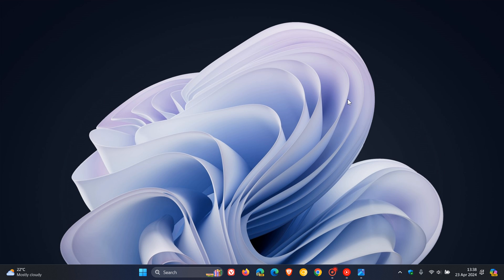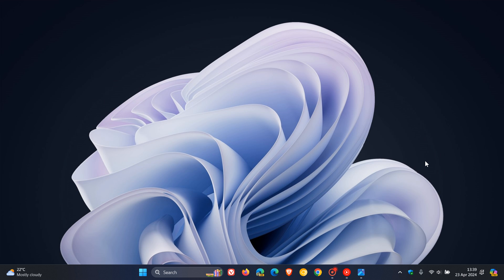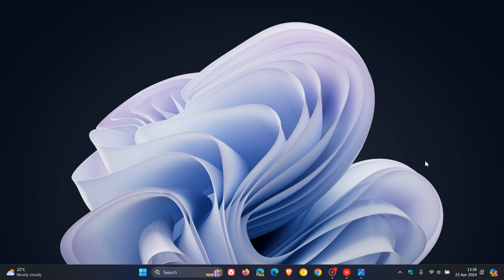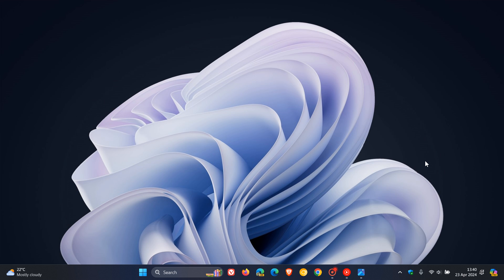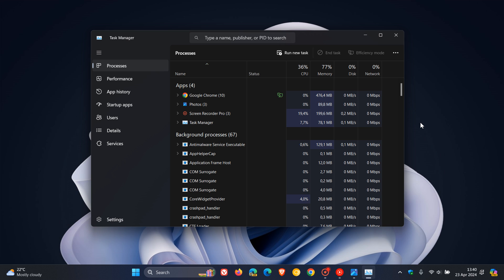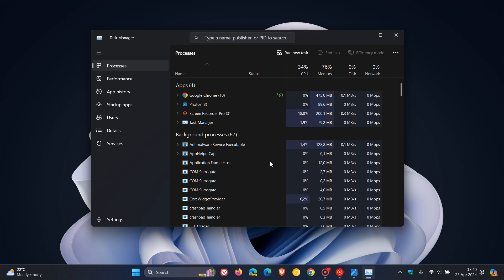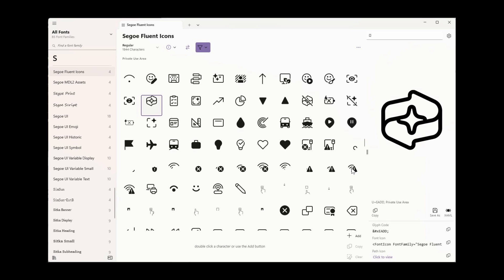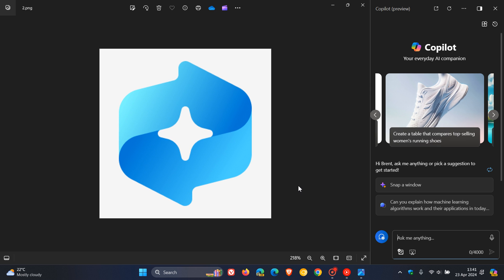Windows 11 24H2 "AI Explorer" - New Details Spotted + it's New Icon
In Build 26200 for the Canary channel, new strings have been found, that give us a better understanding about the feature as well as its new blue icon.